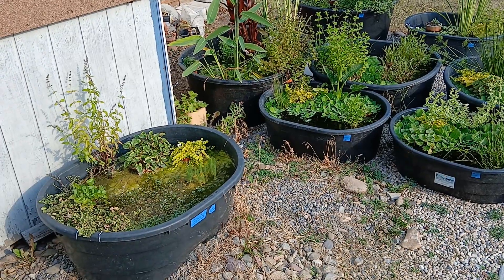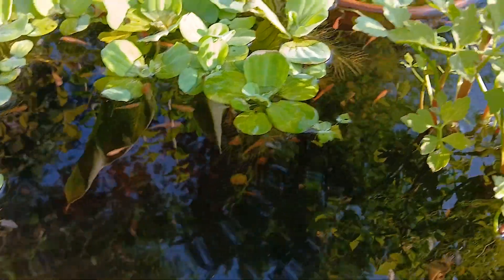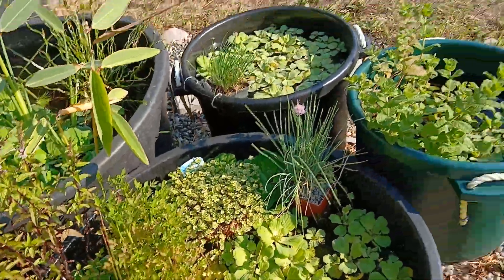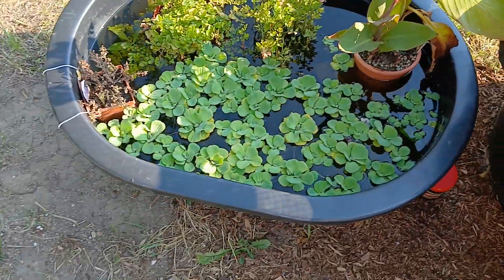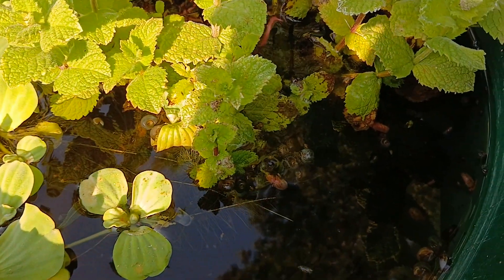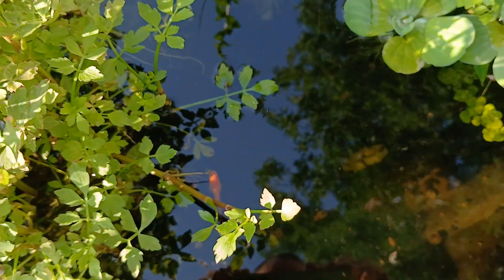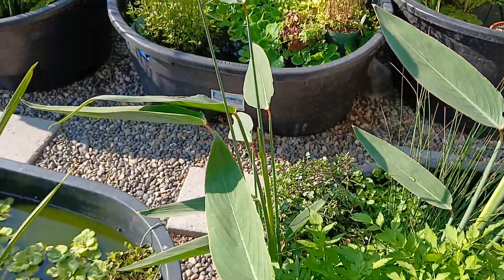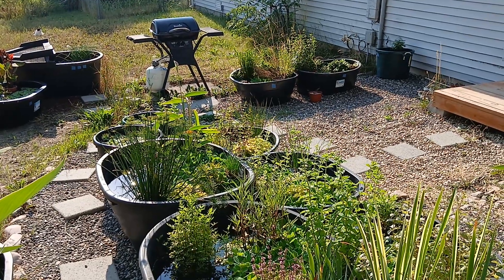Surprise fry in the late season (Summer fish tubs 10.viii.2024)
It's mid-August, well into the late season for summer tubbing up here in the mountains. At this point the focus is mainly growing out the fry bred earlier in the season, as most of the breeding groups are cooling down for the year. That said, for some inexplicable reason the 'Satan' medakas finally decided to produce fry now despite showing no spawning activity when everyone else was going. Don't look a gift horse in the mouth, I suppose.